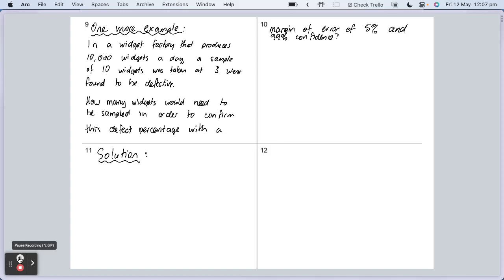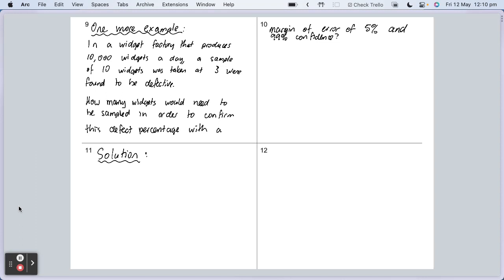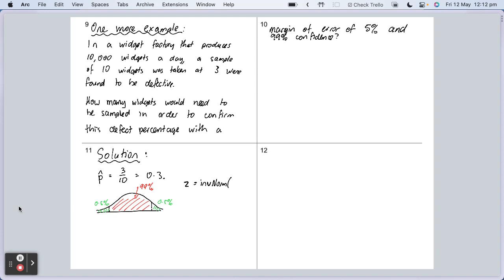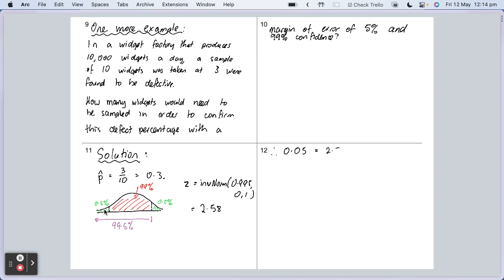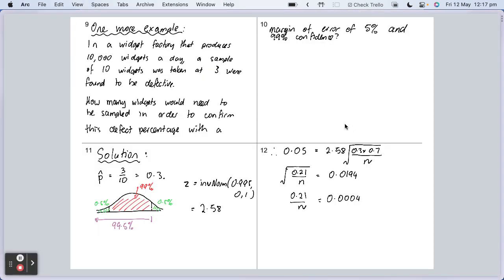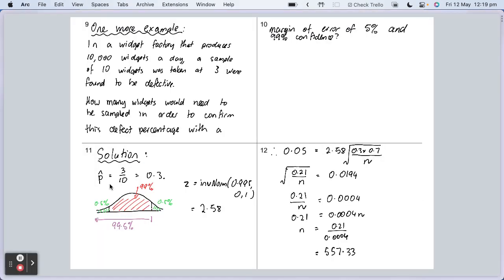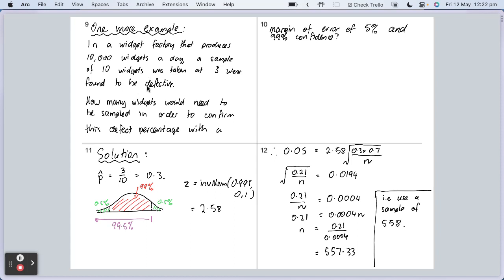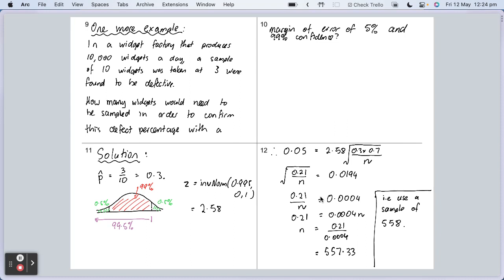Statistical inference - confidence intervals - finding the sample size.webm